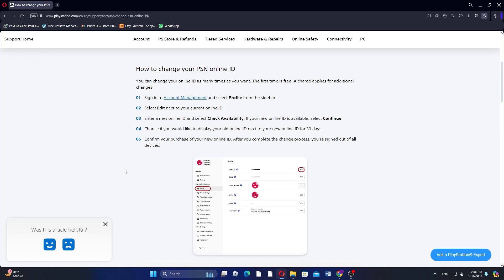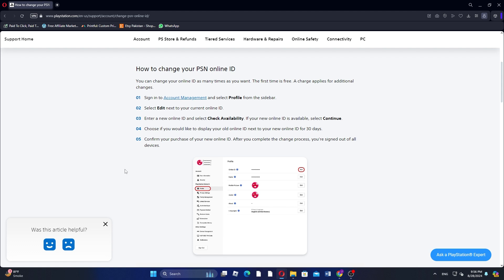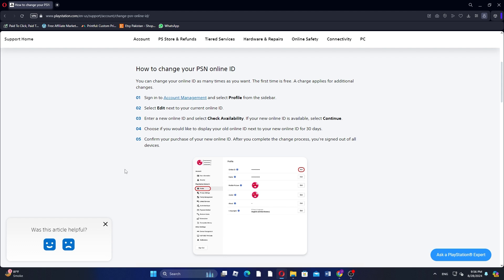HOW TO CHANGE YOUR USERNAME ON PLAYSTATION FULL GUIDE